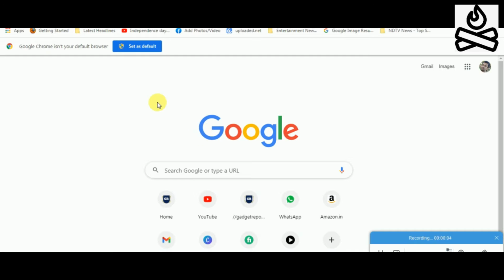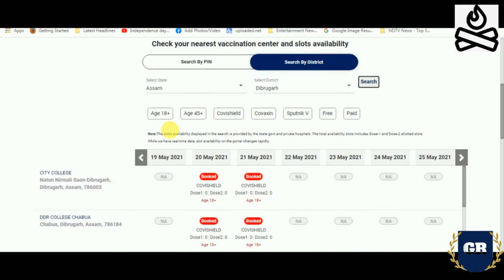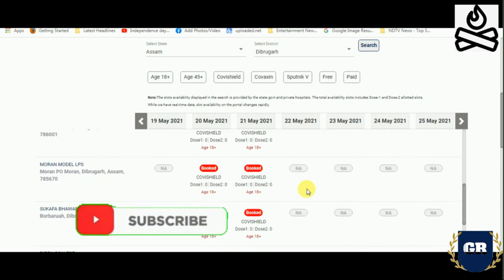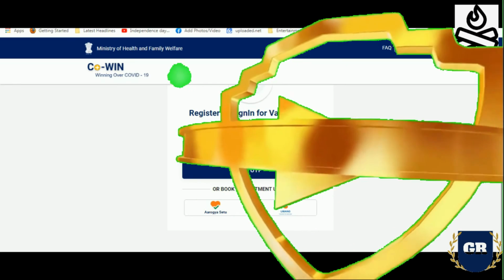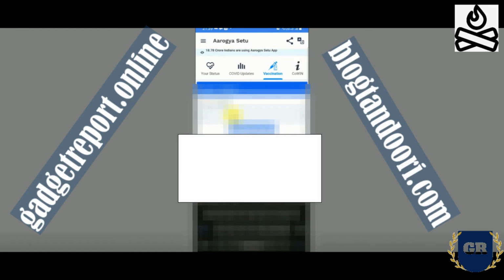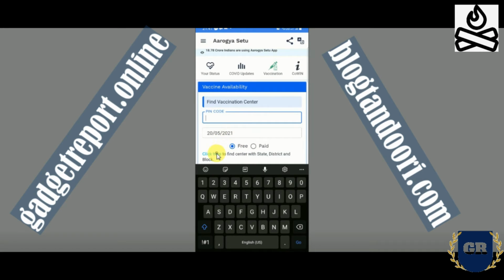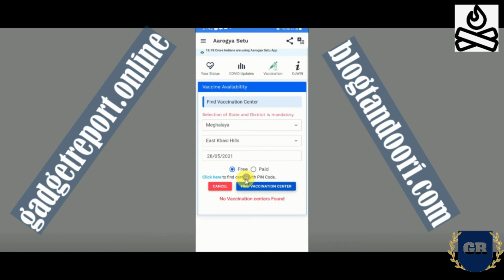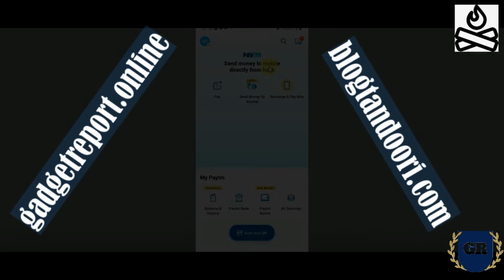Blog Tandoori | Covid-19 | Vaccination Registration | India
Finally when the vaccine has arrived, we need to motivate ourselves to avail the same. There are some restrictions though. An online registration is must for an available slot. In this video we would like to educate everyone to know the process.

We do encourage everyone to get vaccinated as this is the need of the hour. Lets be safe and stay indoors. Maintain social distance and mask-up.

This video is meant for a social cause. So do share the info.